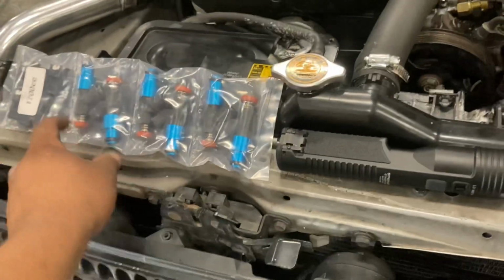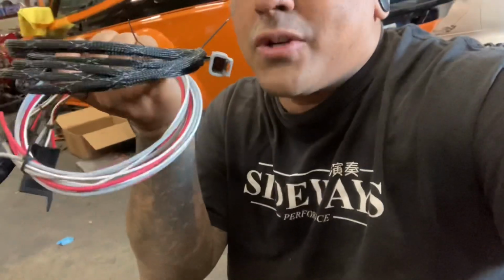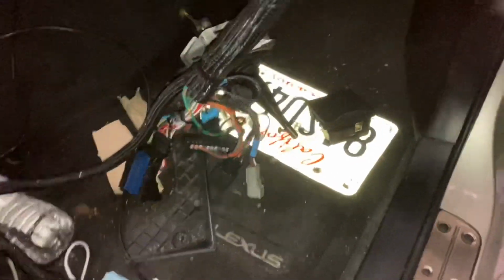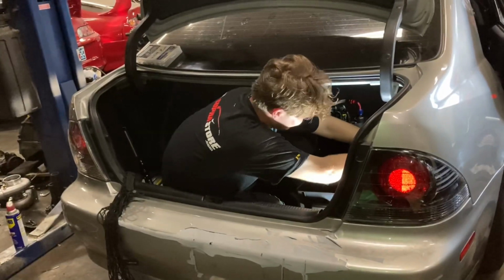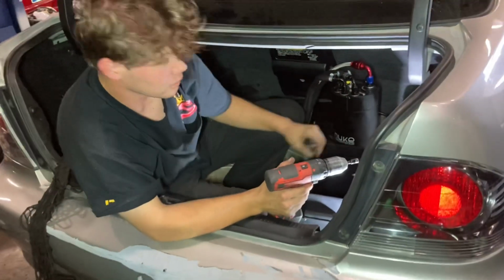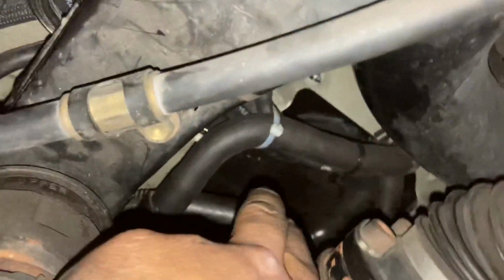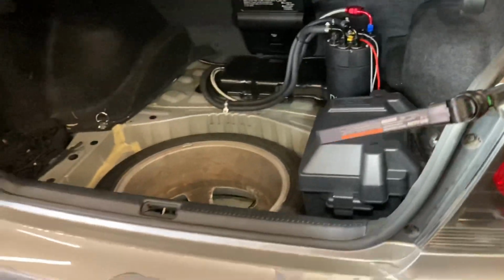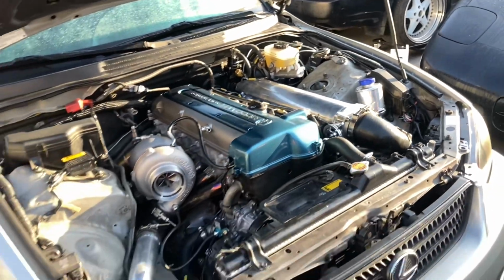Built motor is300 (part 2)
Part 1

Built engine video